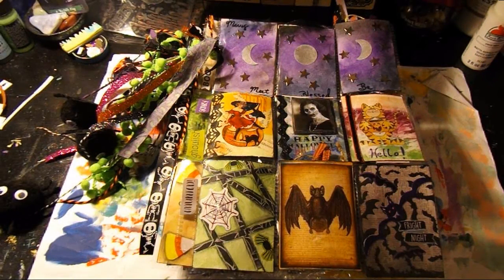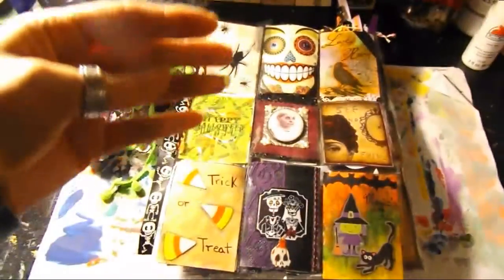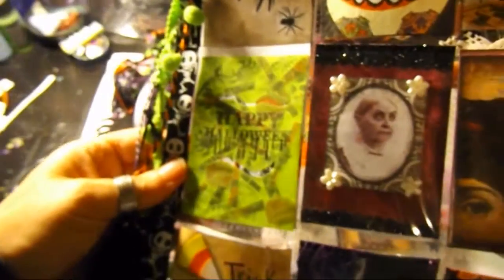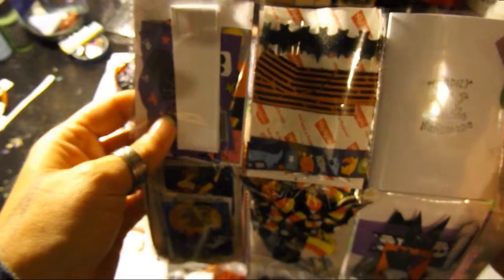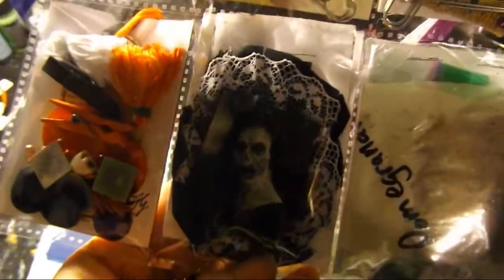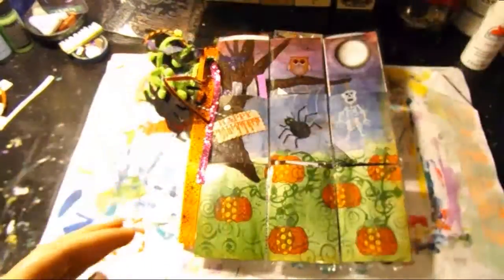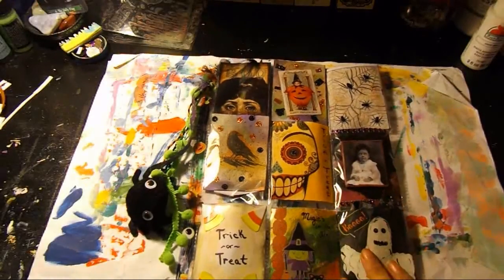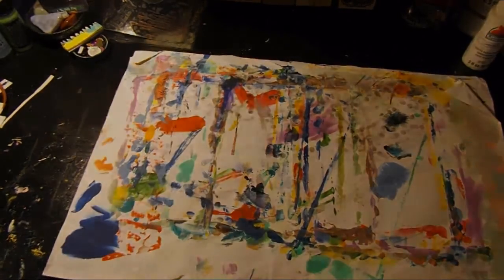Pocket Letters I made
Now that everyone has gotten their pocket letters in the mail I wanted to post this to share with you all how they turned out.Happiness to you and go make a mess.